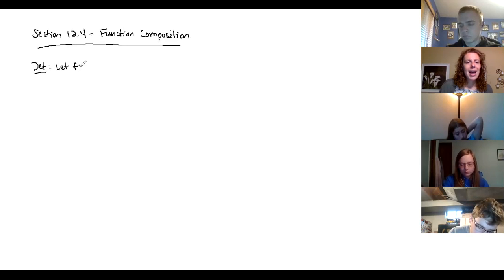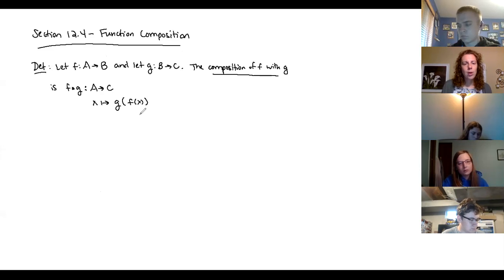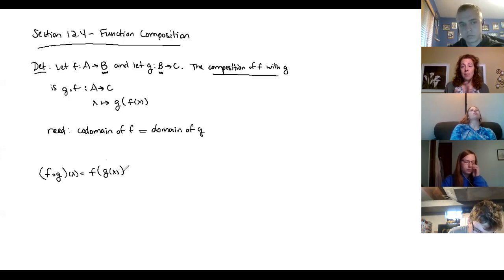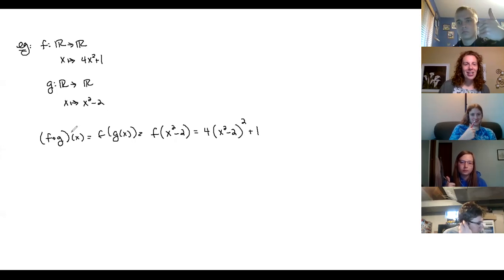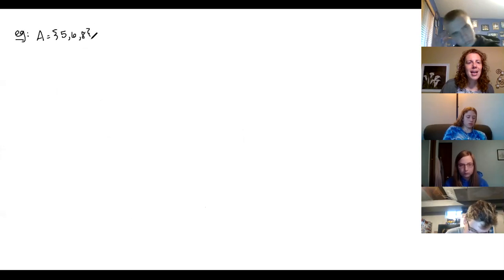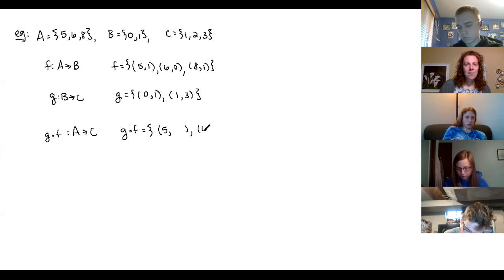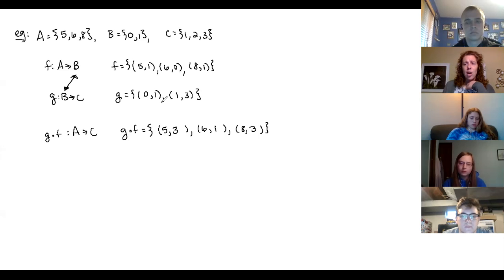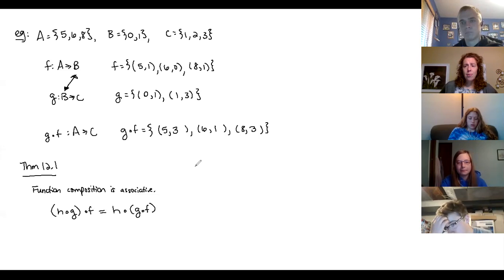MAT 231 4-29-2020 Part 3